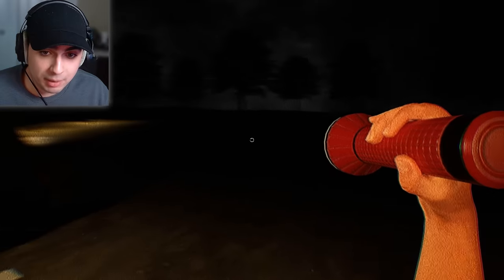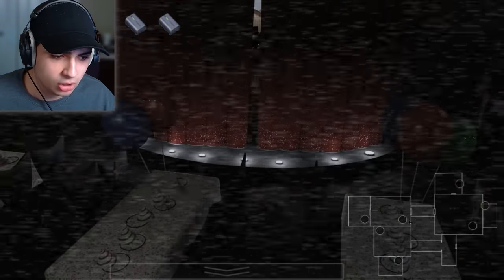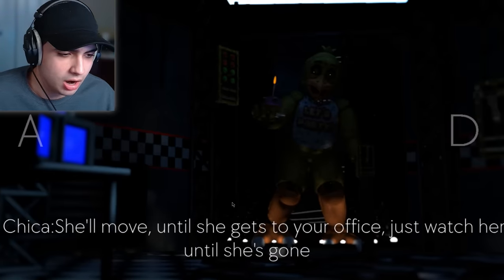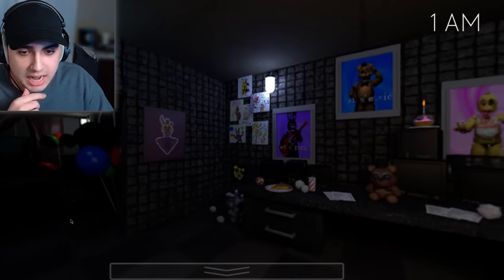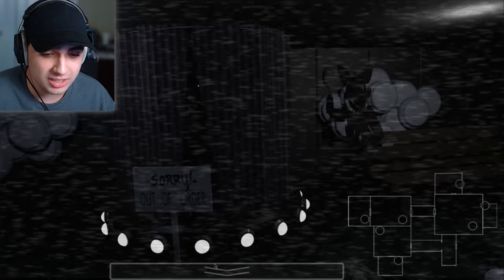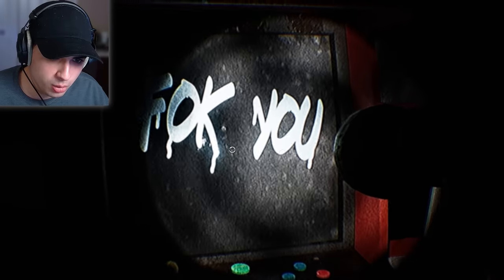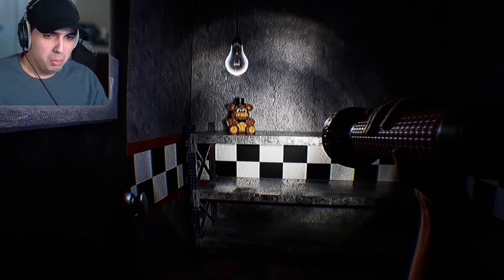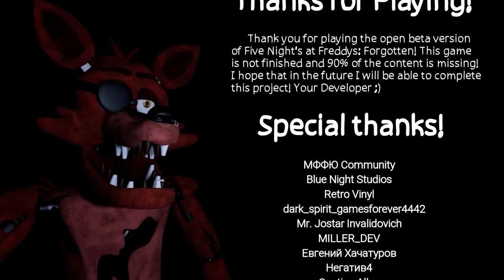The New FNAF VHS Tape Game..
Most UNSETTLING Looking FNAF Animatronics..